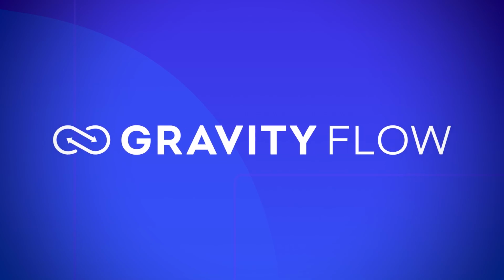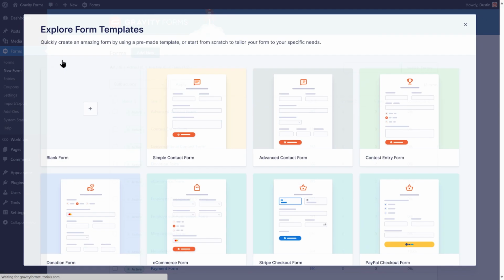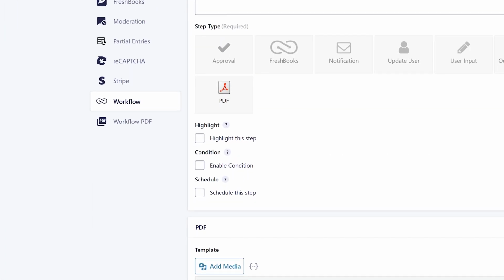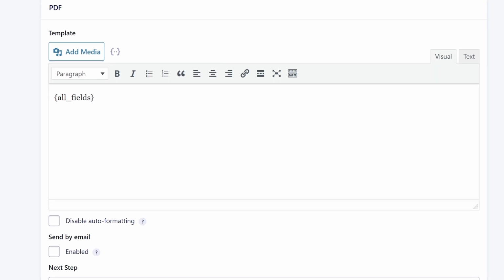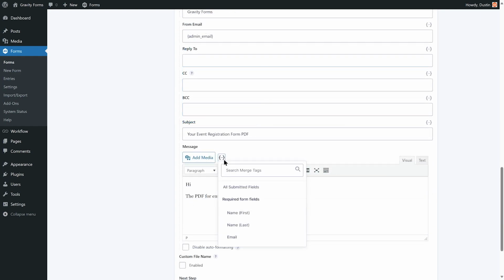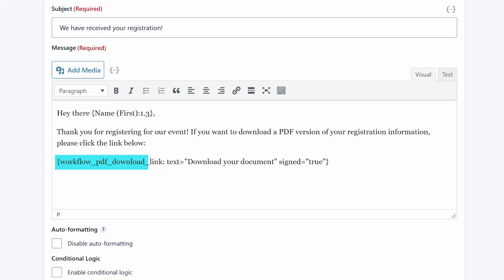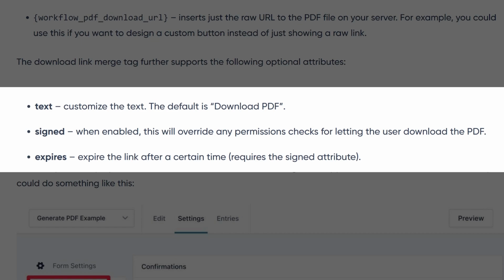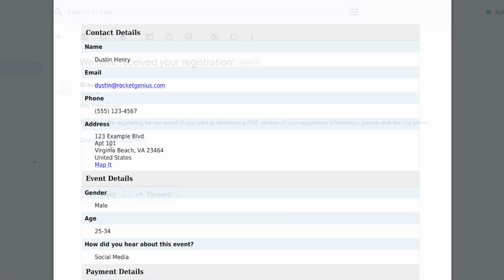Generating PDFs After Form Submission - The Ultimate Guide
In this video tutorial, we'll show you how to use Gravity Forms and Gravity Flow to generate a PDF any time a user submits a form.

To create a download link without using merge tags, use this template

A Gravity product, with Gravity Flow you can quickly automate your manual workflows - from vacation and other HR requests, to drip campaigns, customer quotes, and much much more.

Don’t spend time on ‘busy work’, processing data that can easily be automated – let Gravity Flow take care of that for you, freeing you up to focus on your business.

If you are a current Gravity Flow customer and need support, please visit our Support